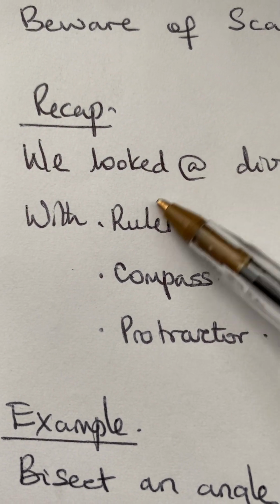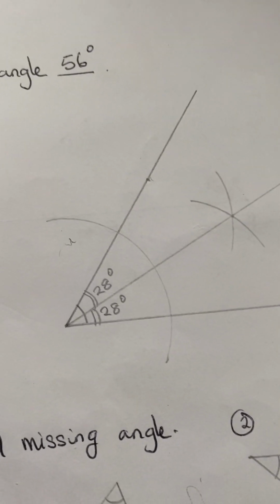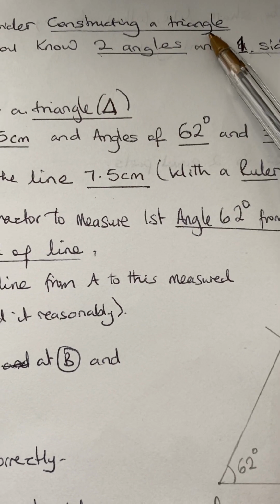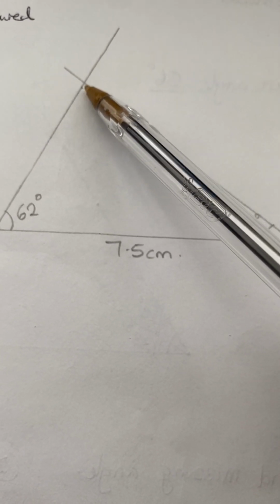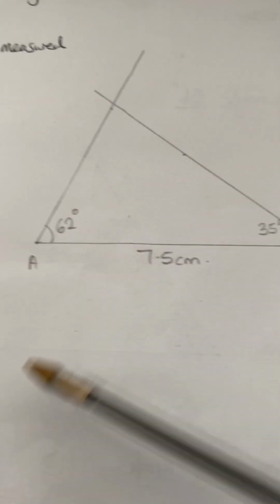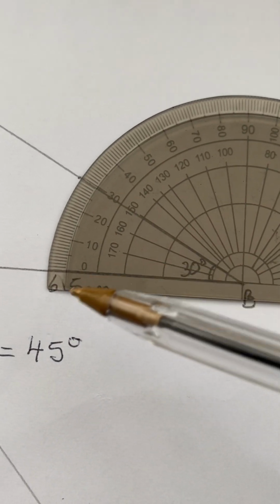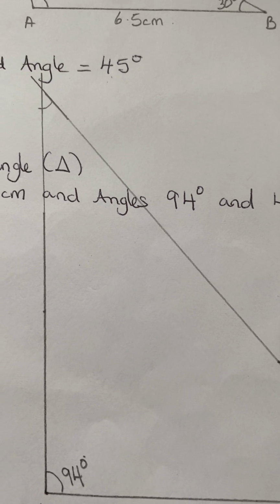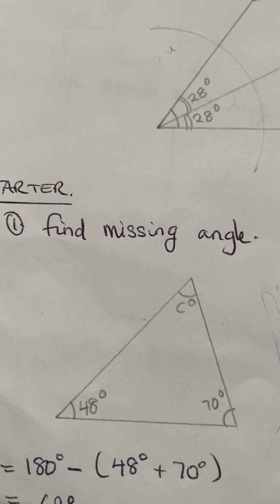GCSE MATHEMATICS - CONSTRUCTING A TRIANGLE WITH 2 ANGLES AND KNOWN LINE LENGTH WITH EXAMPLES.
GCSE MATHEMATICS - CONSTRUCTING A TRIANGLE WITH 2 KNOWN ANGLES AND LENGTH OF ONE SIDE WITH EXAMPLES.